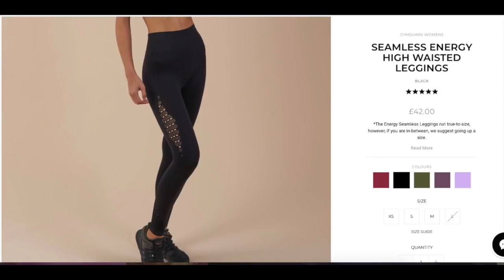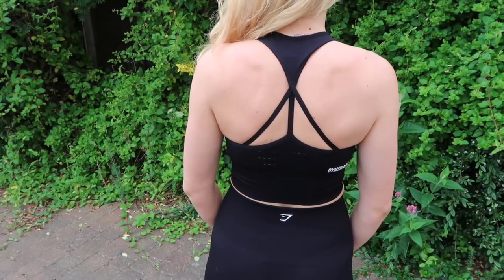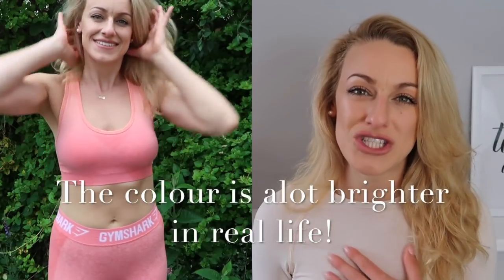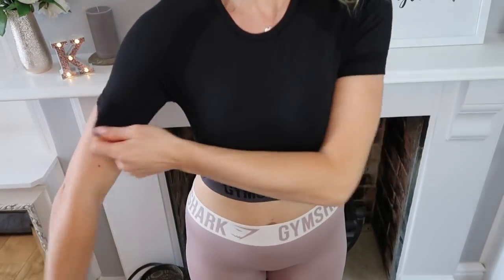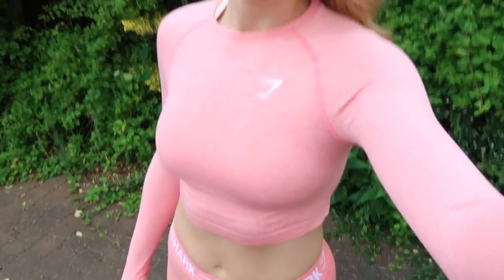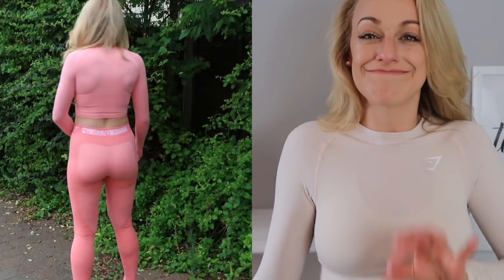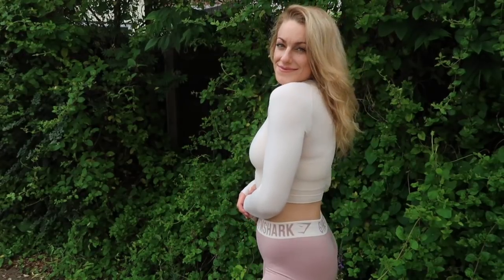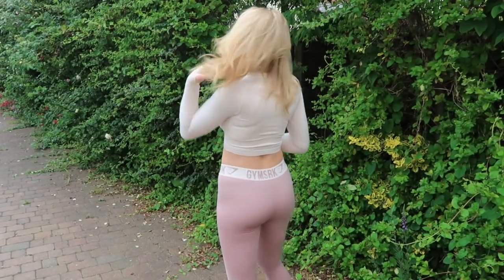Gymshark Haul | Honest Review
Gymshark Haul / Try on/ Review/Not Sponsered

My Honest REVIEW of GYM SHARK.

Outfit 1:
Seamless Energy High Waist Leggins (Size Small) Black

Energy Seamless Crop Top (Size Small) Black

Outfit 2:
Ombre Sports Bra Peach Coral (Size Small)

Flex Crop Leggings Peach Coral (Size Small)

Outfit Three:
Black/Charcol Flex Crop Top (Size Small)
LONG SLEEVE VERSION

Outfit Four:
Vital Seamless Long Sleeve Crop Top Pink/Peach Marl (Size Small)

Flex Leggings 7/8 Peach Coral (Size Small)

Outfit 5: Vital Seamless Sports Bra Sand (Size Medium)

Vital Seamless Long Sleeved Crop Top Sand (Size Small)

Fit Leggings - Taupe/ Sand (Size Small) SOLD OUT

OVERALL I would say that Gymshark is a bit overrated but good value for money!

Hope you found this video helpful my beauties!

KATIE X